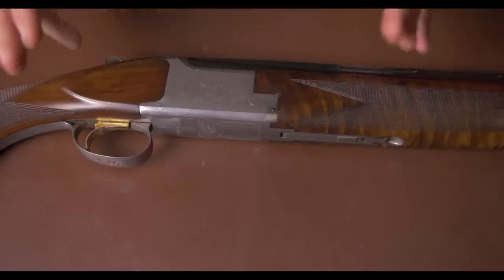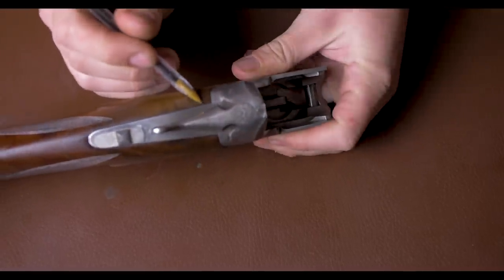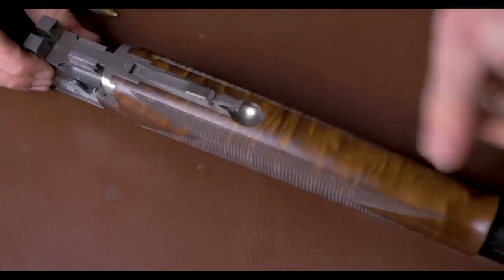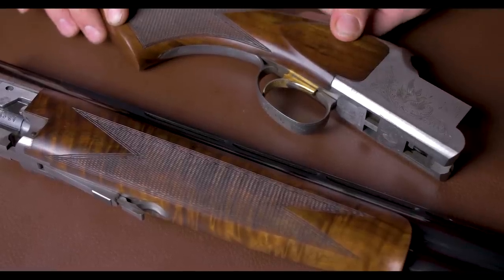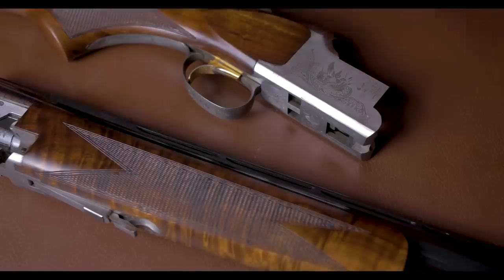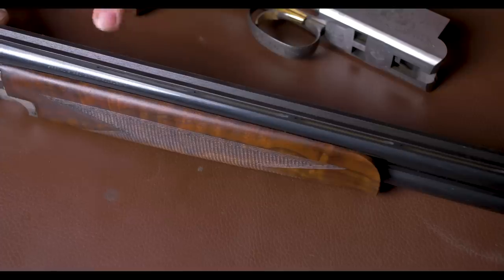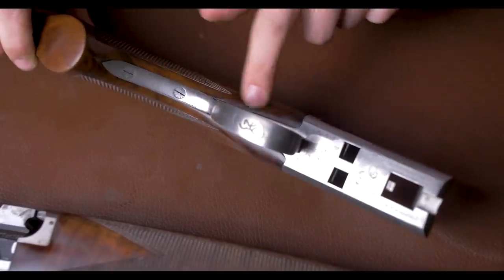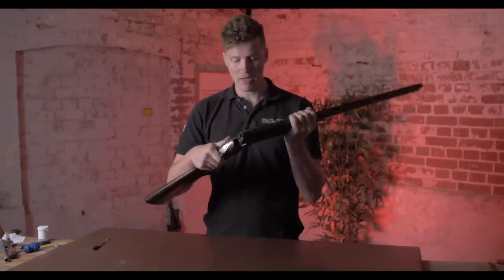The Browning B125 - The Japanese/Beligian Hybrid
The original shotgun that was started in Japan and finished in Belgium - the B125 should be the best of both worlds - but is it?

Jonny looks over the most common of the 1980's beauties - the B-Grade, shedding some light on this cult classic.

Hope you are safe and well